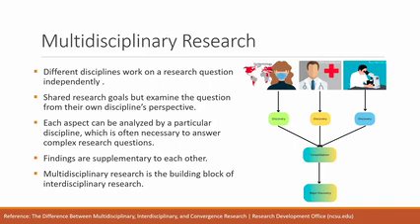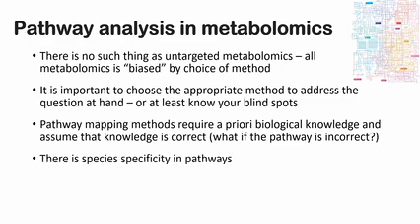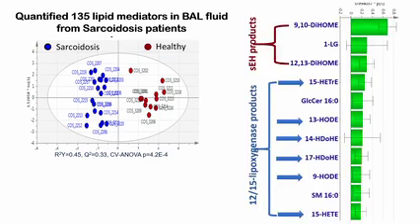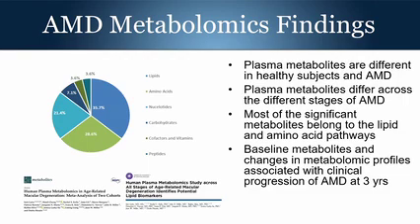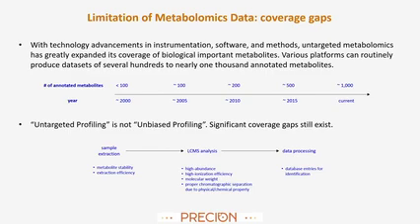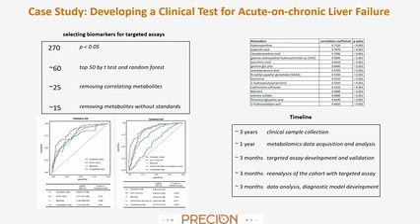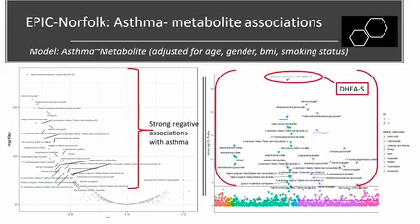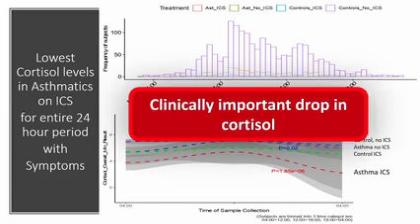2023-W11: Interdisciplinary Metabolomic Epidemiology: The Pathway to Clinical Translation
Presenters:
▪ Krista Zanetti, Ph.D., M.P.H., R.D.N, NIH Office of Nutrition Research
▪ Craig Wheelock, Ph.D.; Karolinska Institute (Biochemist)
▪ Lining Guo, Ph.D.; Precion Inc. (Biochemist)
▪ Deeba Husain, M.D. Massachusetts Eye and Ear; Harvard Medical School (Clinician)
▪ Jessica Lasky-Su, Sc.D.; Brigham and Women’s Hospital and Harvard Medical School (Epidemiologist)

Description:
The power of large metabolomic epidemiology studies has enabled the identification of multiple robust associations between metabolites and disease with the potential to provide critical insight into disease processes and clinical translation. However, promising findings often fall short due to lack of the necessary domain expertise to assure follow-up steps are comprehensive enough to translate findings to the clinic. Crosstalk between domain experts is imperative, but the practical implementation of interdisciplinary research teams is often not fully recognized. Starting with the identification of a metabolite-disease association, this workshop will identify the roles that other critical domain experts -- biochemists, clinicians, statisticians, data scientists, etc. -- play to further enable biological understanding and clinical translation from epidemiological studies.

Four domain experts will provide their perspective and discuss the importance of their distinct roles in interdisciplinary collaborations that include:
1) assuring accurate biological interpretation;
2) identifying key metabolites that are best suited to follow-up as clinical biomarkers;
3) formulating clinically relevant questions to inform next steps of research; and
4) ensuring analytic robustness of findings.

The workshop will include dynamic discussions between the domain experts and workshop attendees that will examine key approaches for successful interdisciplinary collaborations to enable clinical translation.

Workshop Objectives:
▪ Describe the important roles that distinct domain experts play in the process from discovery to clinical translation in metabolomic epidemiology.
▪ Identify important areas where crosstalk between domain experts is currently lacking.
▪ Identify specific steps that can be taken to better establish a multidisciplinary team for metabolomic epidemiology research that will promote moving initial discovery to clinical translation.

Learning Outcomes:
▪ Attendees will understand a general framework that can be used for effective multidisciplinary collaborations in human health research.
▪ Attendees will walk away with concrete strategies to build multidisciplinary collaborations.
▪ Attendees will gain an appreciation that working collaboratively is the most effective way to identify research strategies that lead to clinical translation.